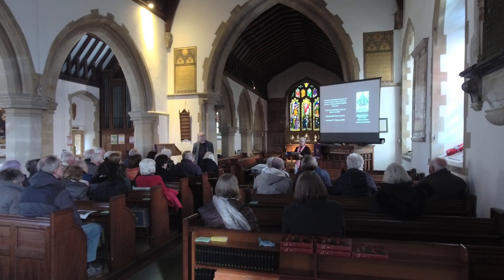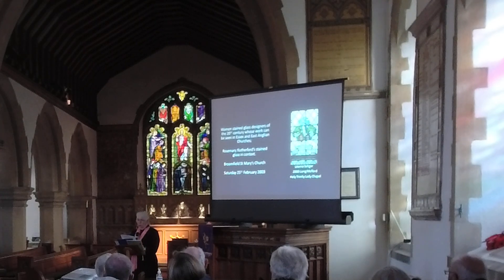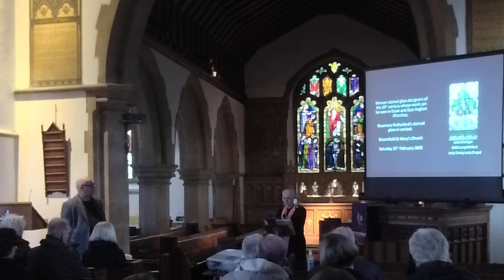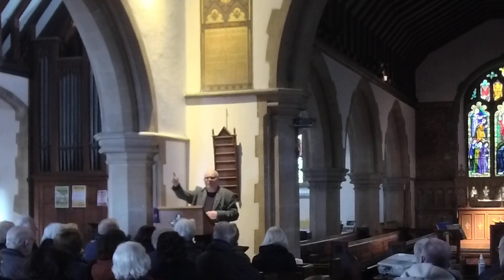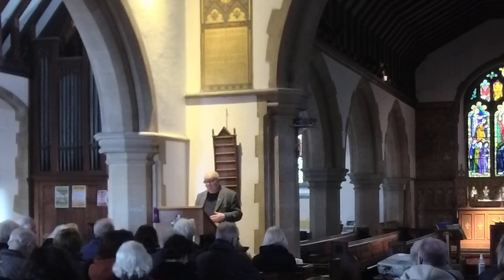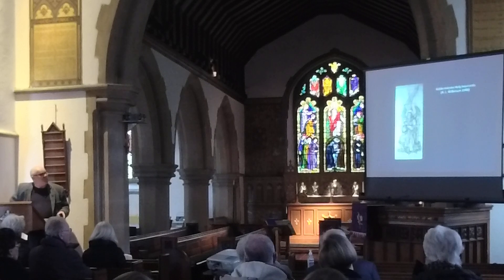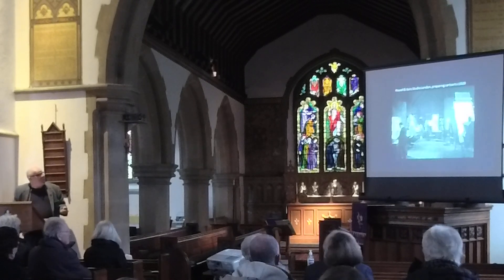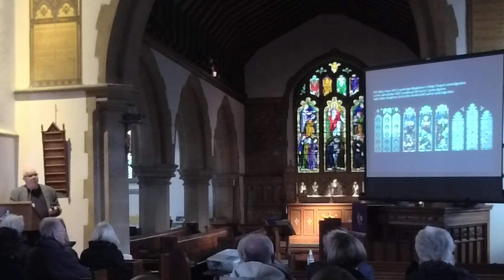Stained Glass and Rosemary Rutherford (Part 1)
Talk on stained glass and Rosemary Rutherford by Chris Parkinson